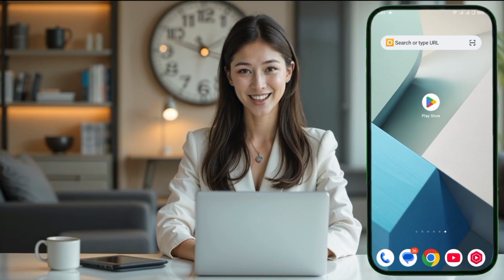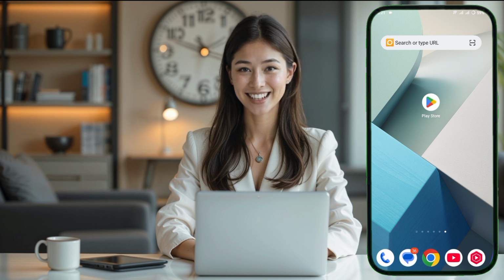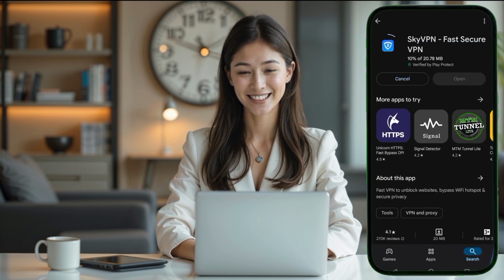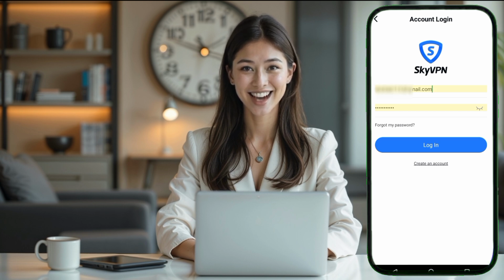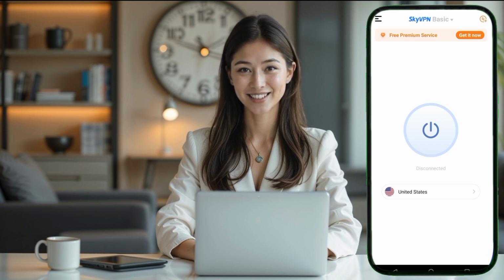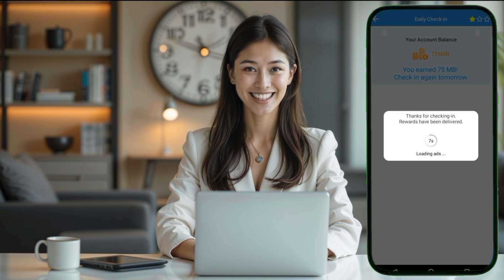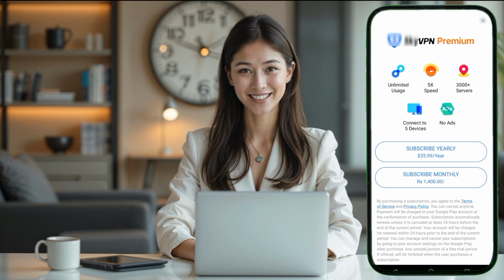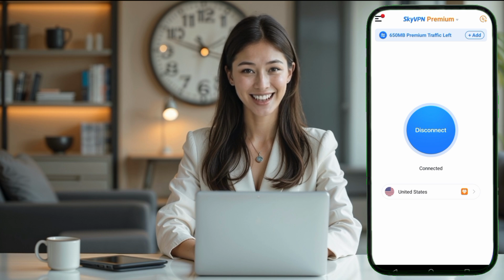SKY VPN Tutorial: Fast & Unlimited VPN for Streaming and Gaming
In this video, I introduce you to SKY VPN, a fast and secure VPN service designed for optimal browsing, gaming, and streaming. Whether you're looking to browse safely or improve your gaming experience, SKY VPN offers both free and premium versions to suit your needs. Plus, I'll show you how to select the best servers for optimal speed and security. If you're ready to experience fast and secure internet, this video will guide you through every step.

   ▶️ 125tech.online